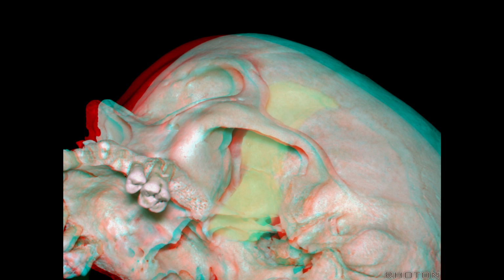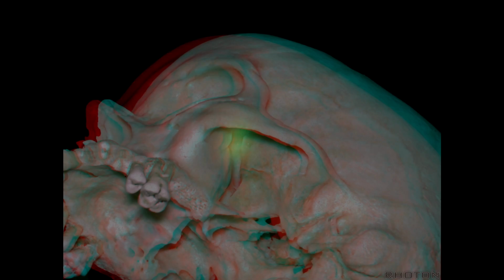Anterior Skull Base 1 - Anaglyph